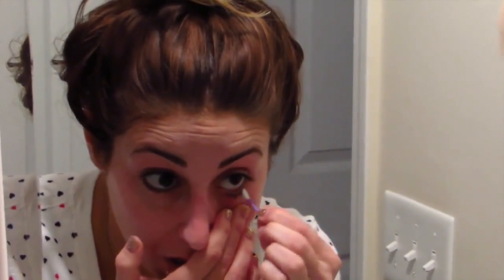How I remove my makeup DIY eye makeup remover